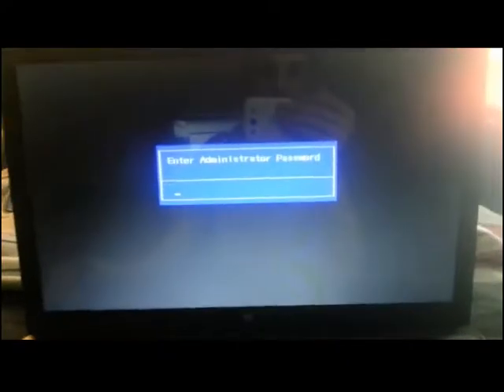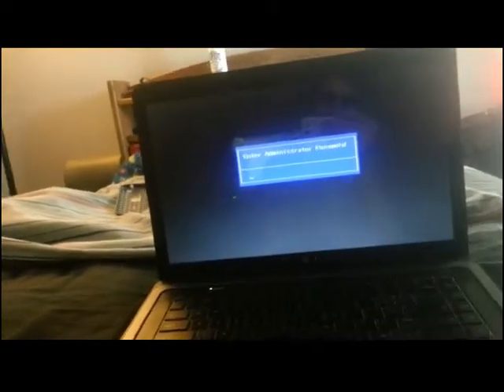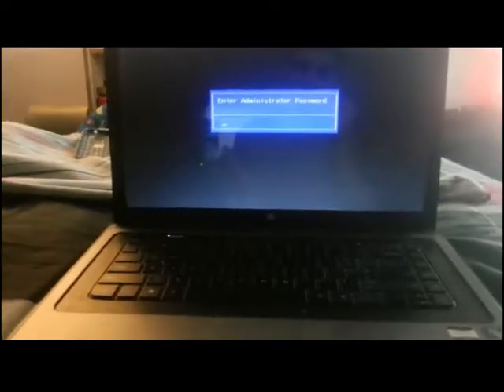bios password recovery (HP laptop)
sorry about the poor editing at the end it was a new screen recorder and it did'nt work out well just go and put in the system halted error code then get in and change your password.